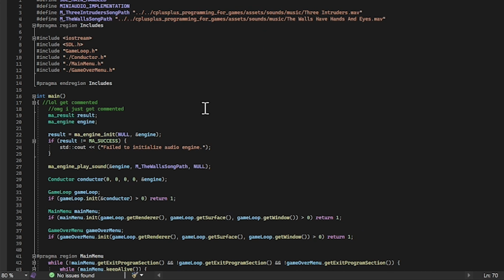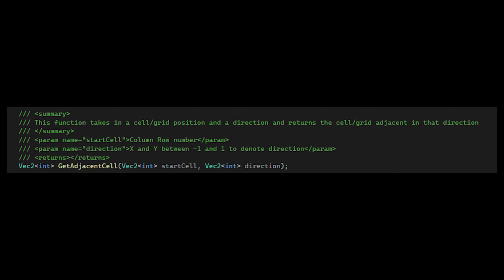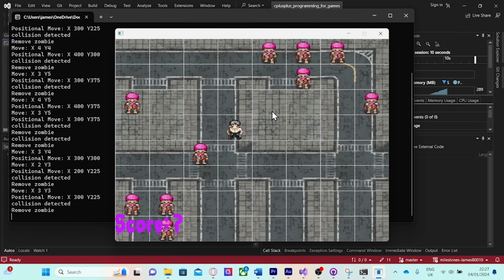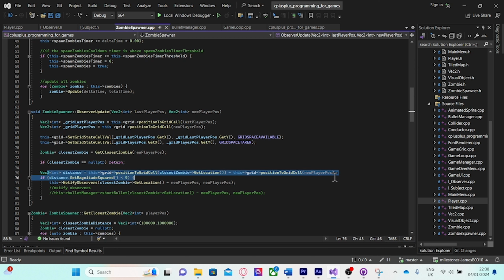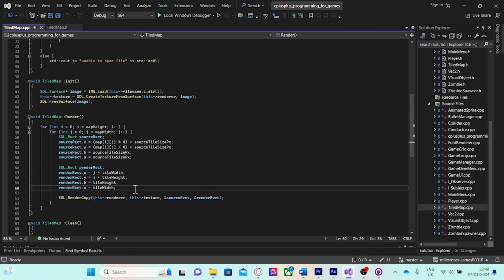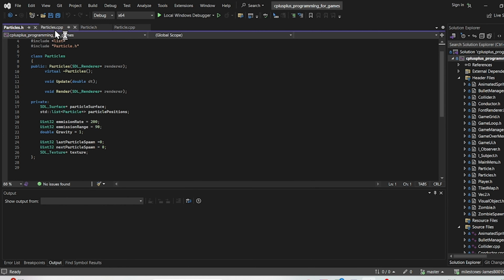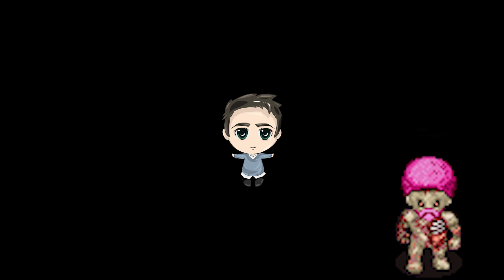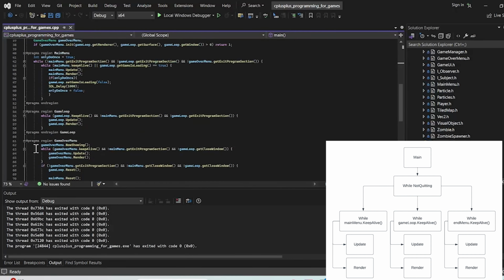Shroom and Doom (C++)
This is a game made in C++ with SDL for the c++ games programing module at BCU!